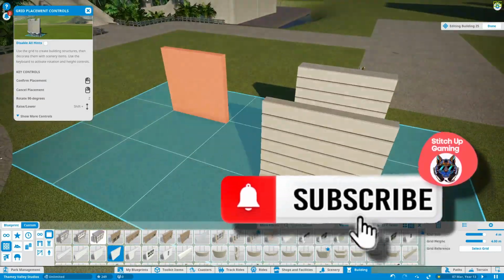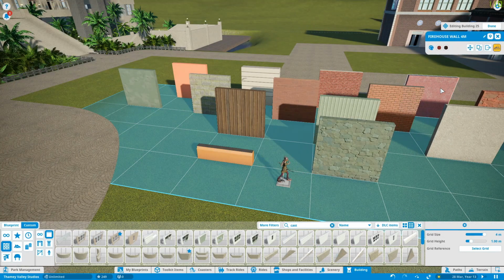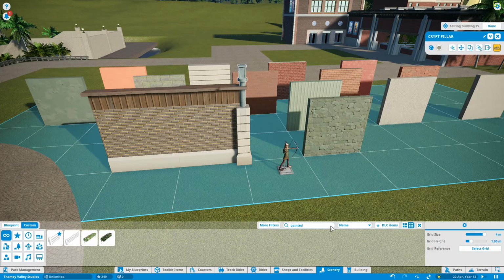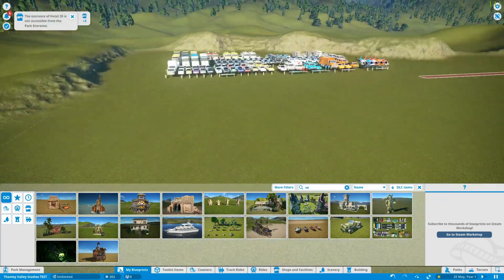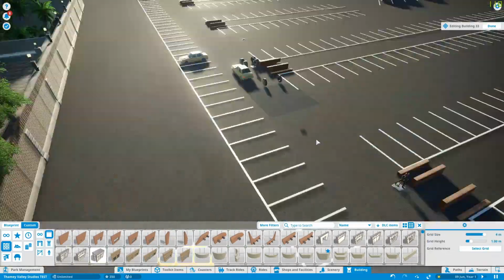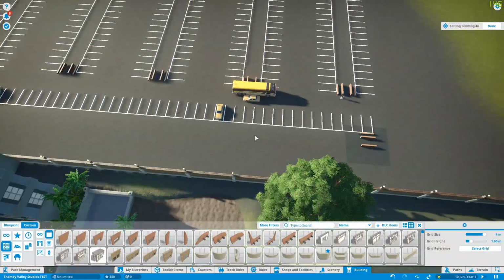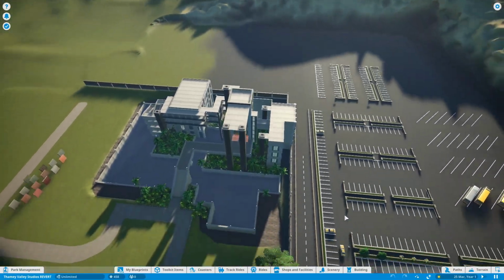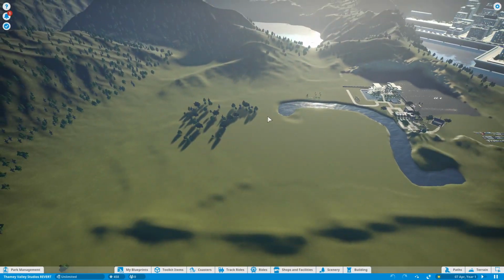#3 Thames Valley Studios | Planet Coaster | Don't Mind The Carpark!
Welcome to the newest and hottest studio park in the world!  Come and explore the world of fantasy, film and imagination, at Thames Valley Studios, Uk.
Ready... Set... Action!